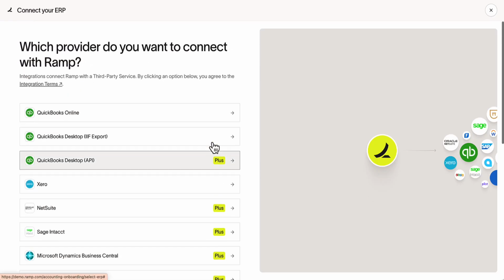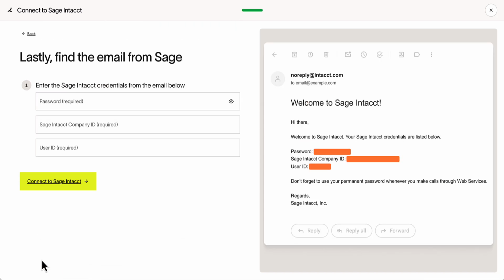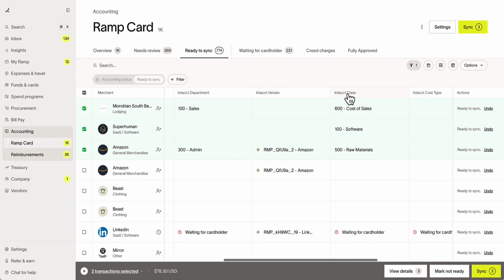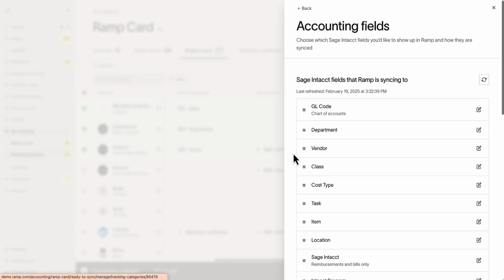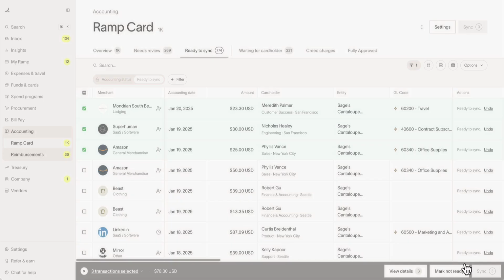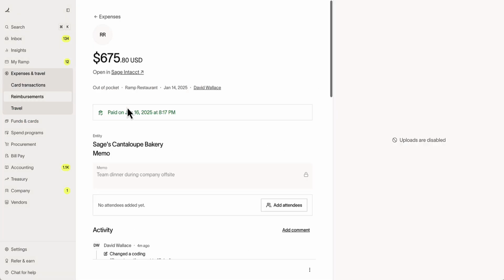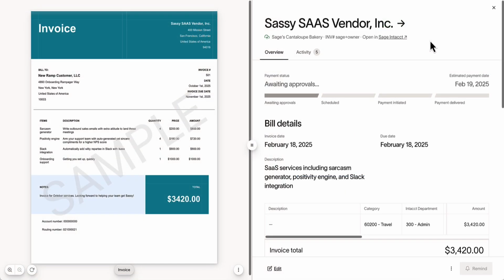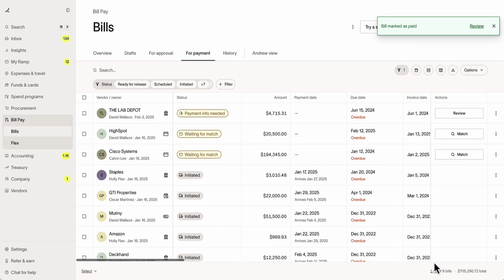Ramp Accounting Series: Sage Intacct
This is an overview of Ramp's integration with Sage.